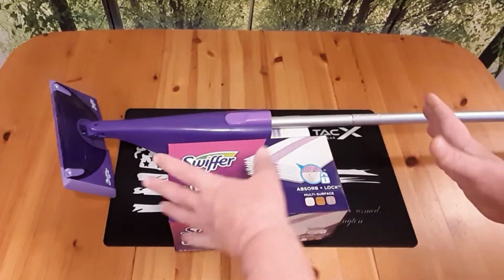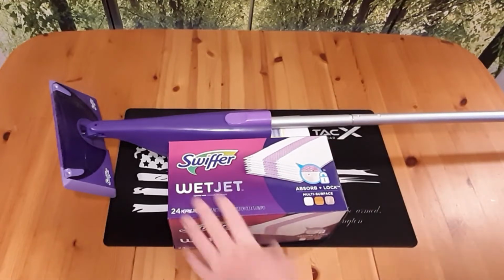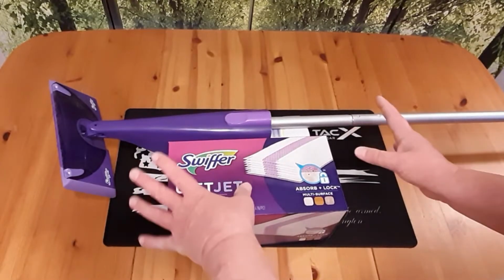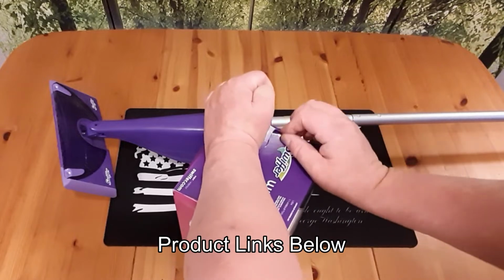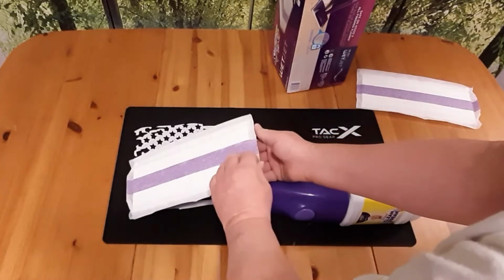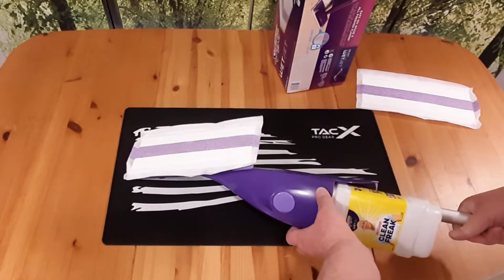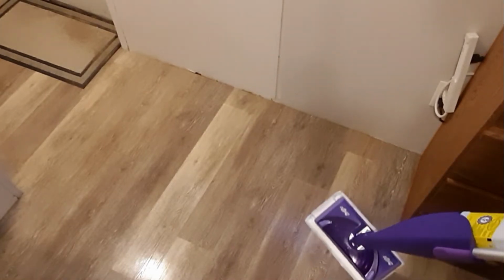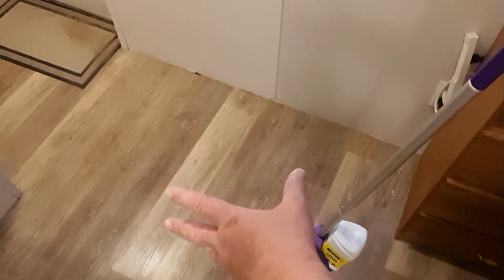Swiffer Wet Jet Review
Product Reviews # 151 Swiffer Wet Jet
Swiffer Wet Jet Starter Kit
Swiffer Wet Jet refill solution
Swiffer Wet Jet Mop Pad Refill, Multi Surface, 24 Count